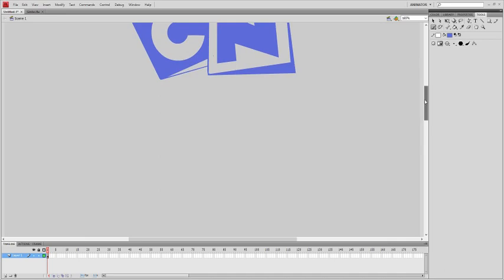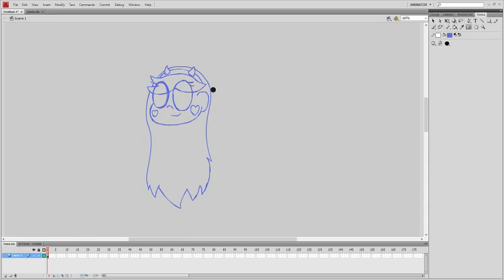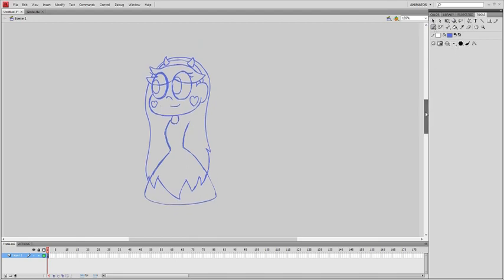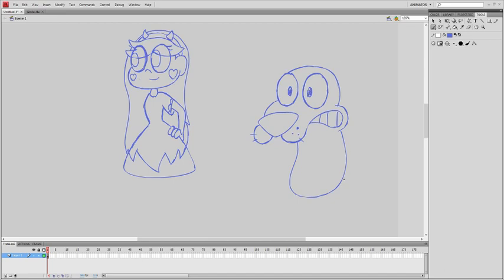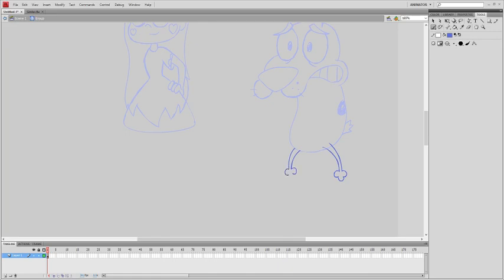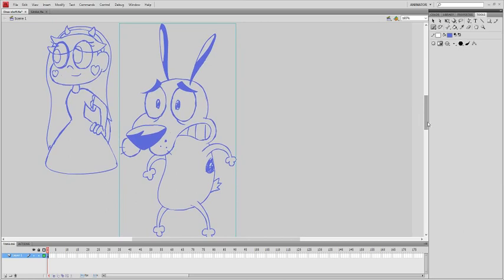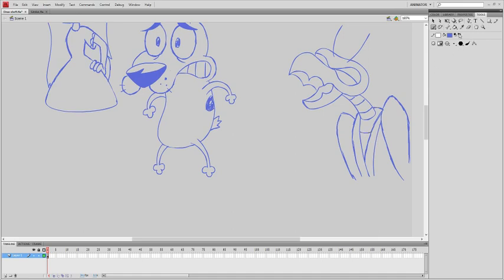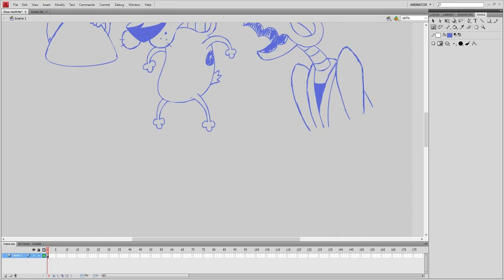Drawing & Talking: Cartoon Network Nostalgia Feat. Mr Babble!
First video like this, so a LOT to learn, like recording videos so they will be at 720 quality or better, find out what kind of commentary works, just being comfortable talking into a microphone, etc. So yes, pardon my Newb-a-tood, and feel free to let me know what I can improve in the comments.